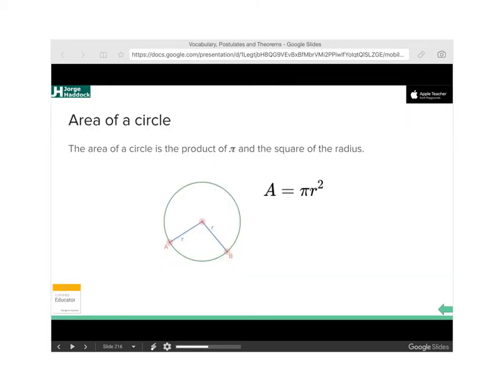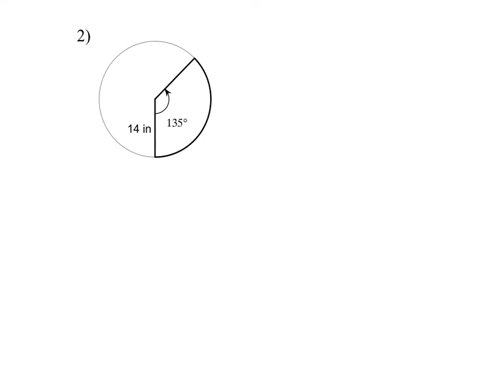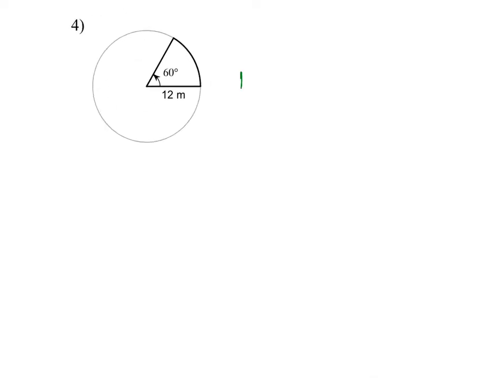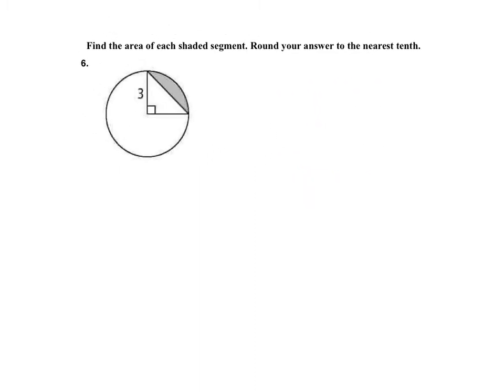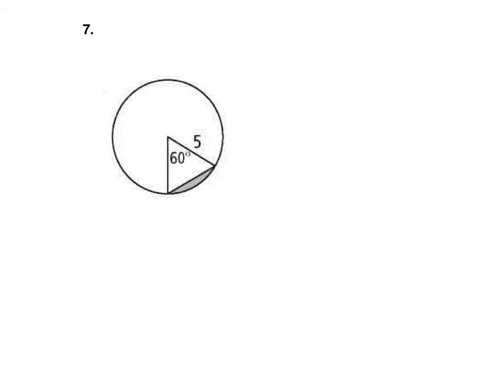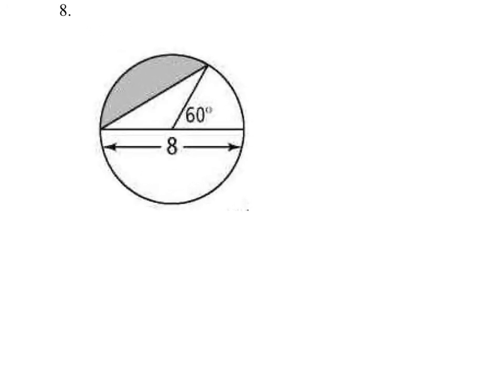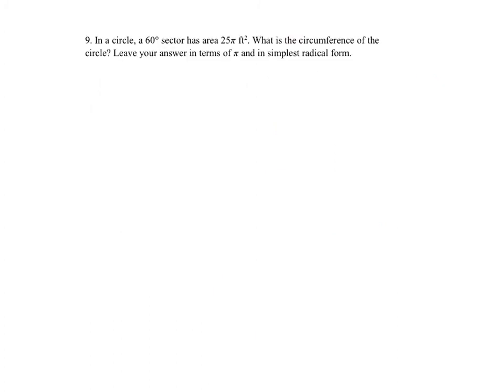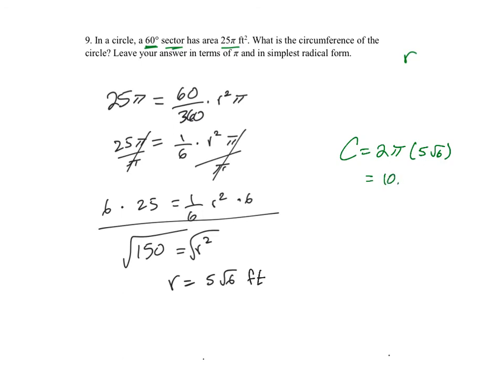Area of circles and sectors